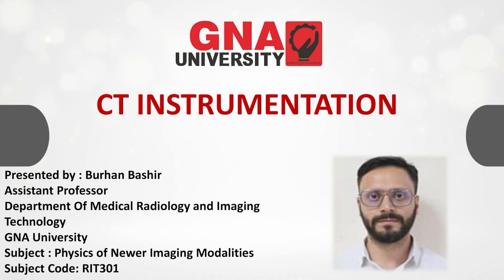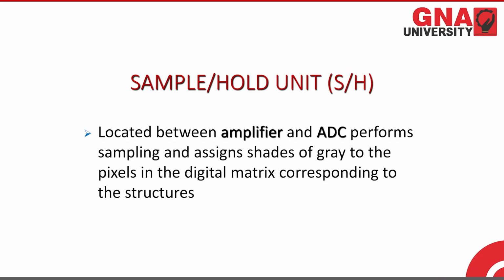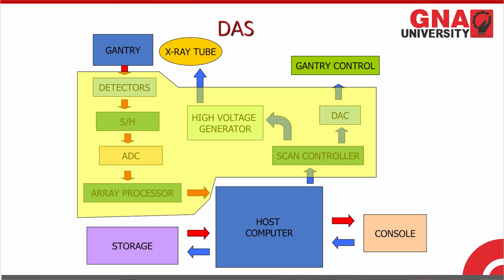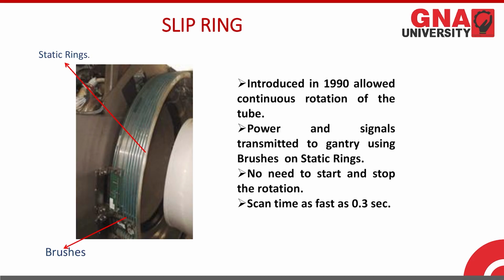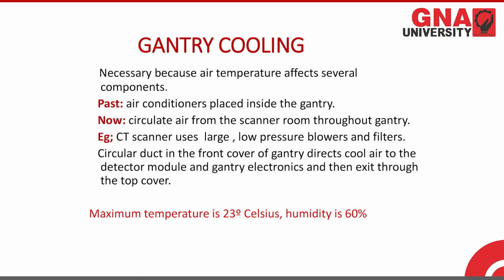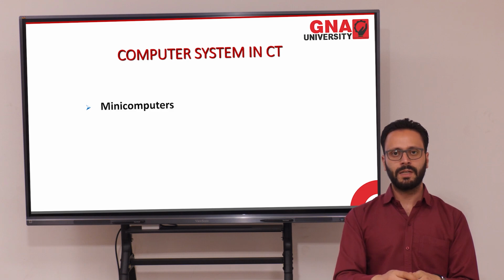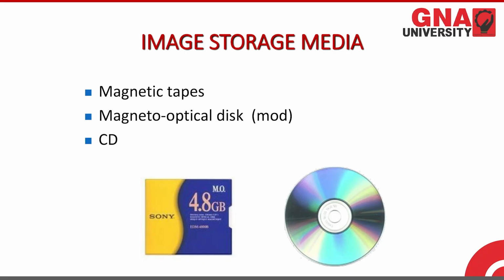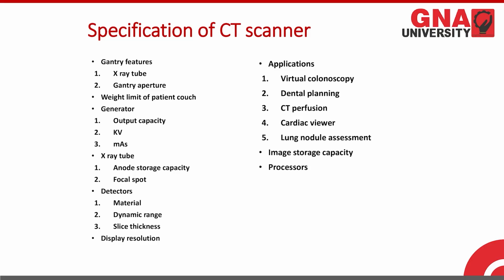Physics & Newer imaging Modalities | Lecture 4 | CT Instrumentations